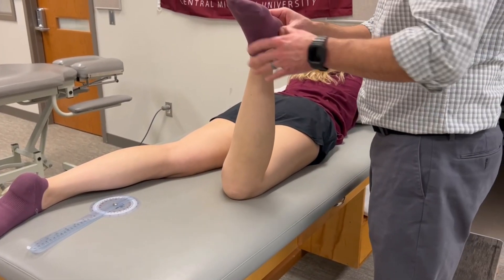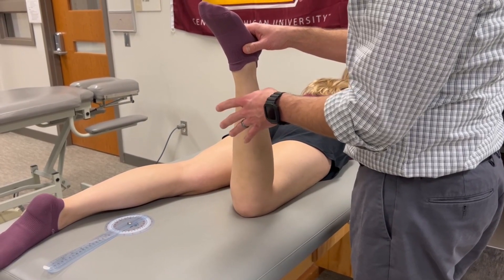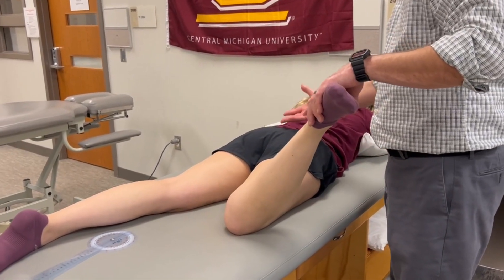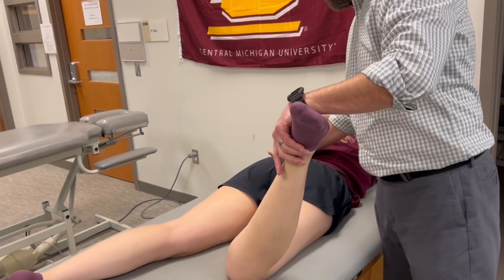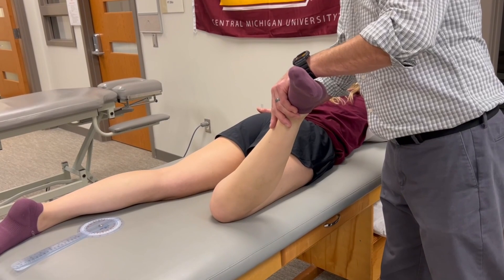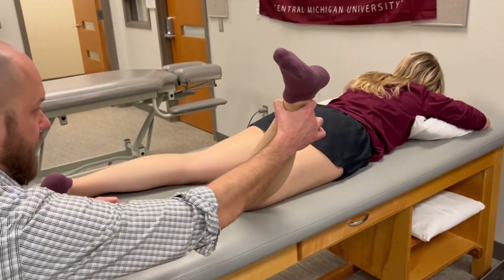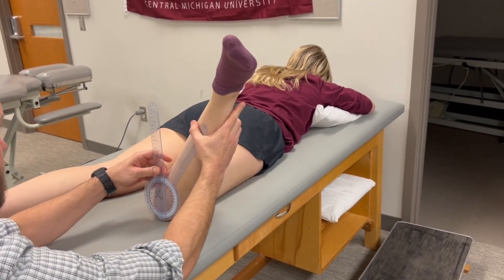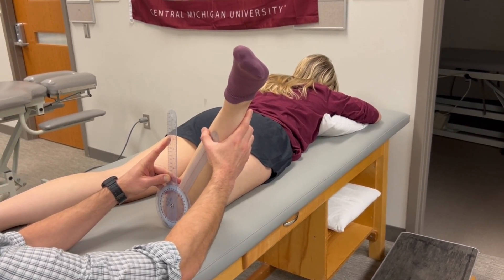ROM: Hip Internal (Medial) Rotation Range of Motion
Normative Value: 0-35 degrees

Foundational Concept: Block pelvis substitutions